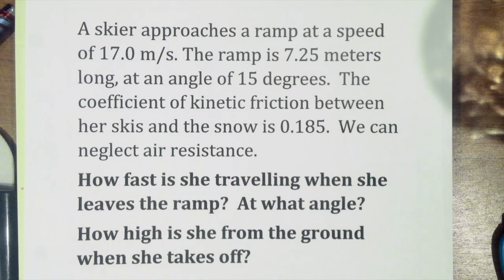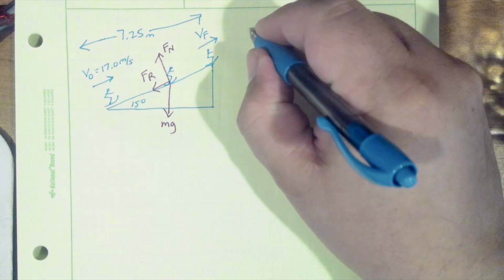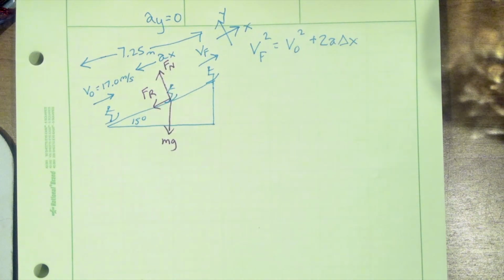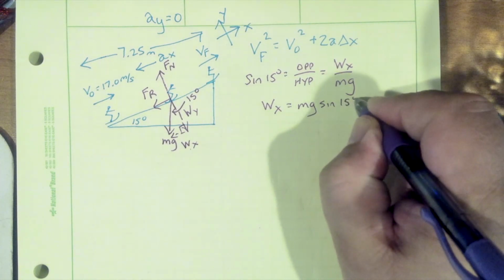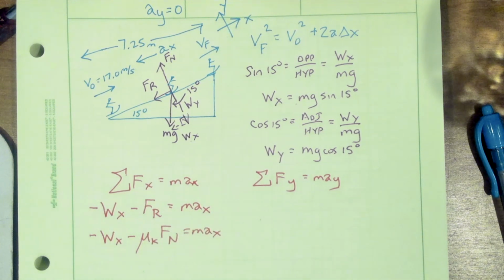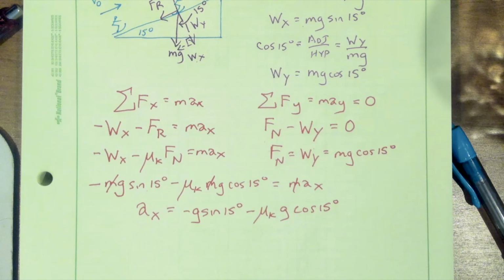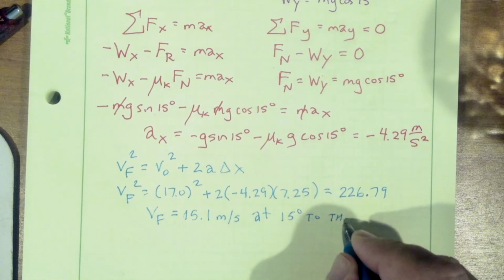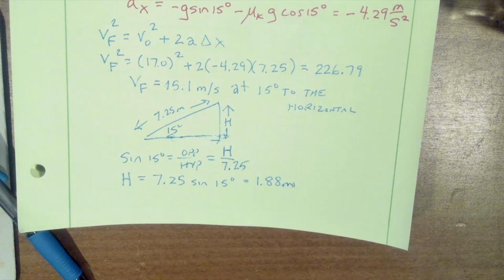Video 3.10 --The Ski Jump, Part 1: Going Up